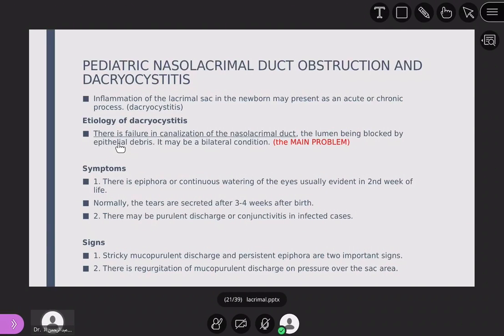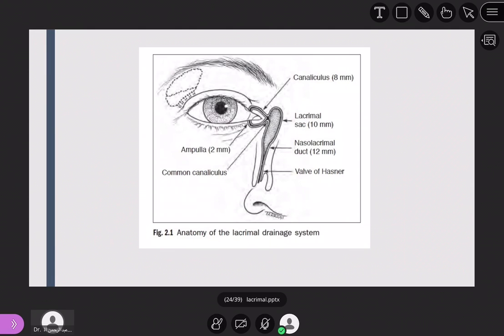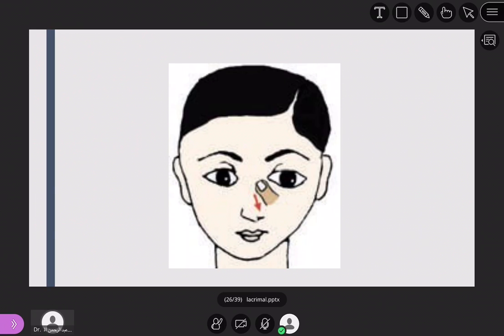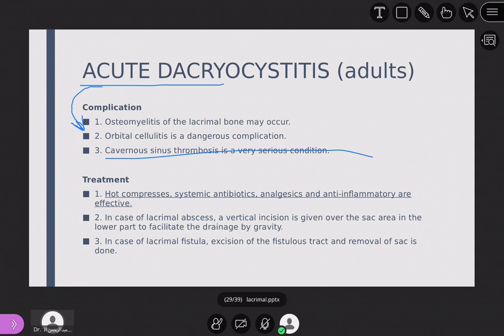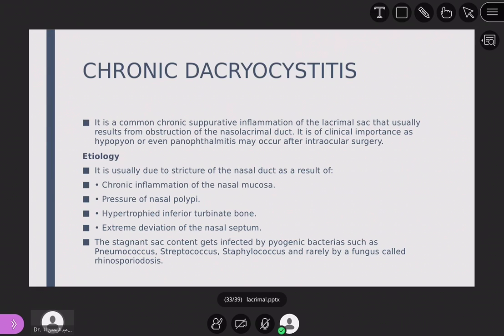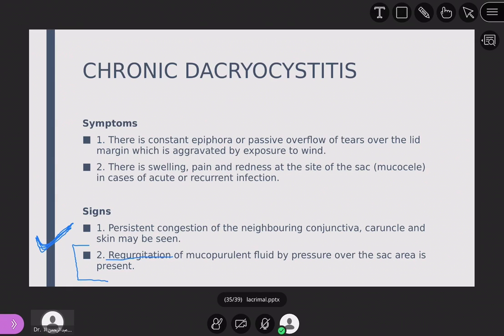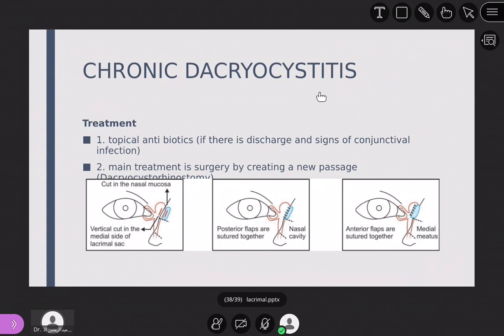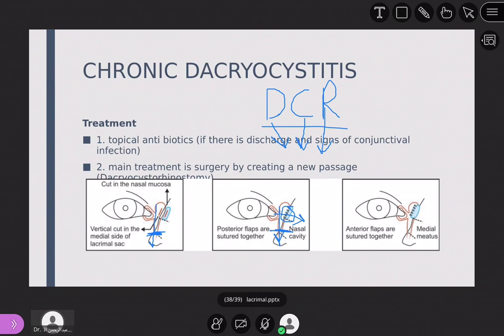22- week 3 wednesday OPH - Lacrimal system (L) Dr. Aldarrab Part2